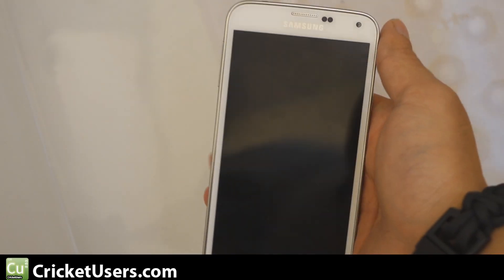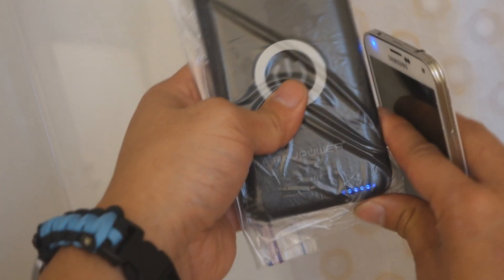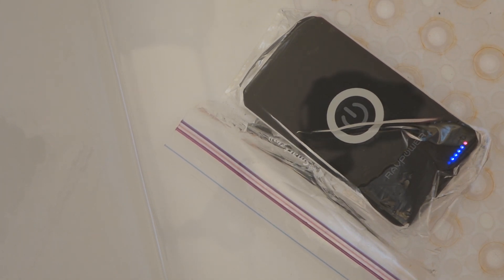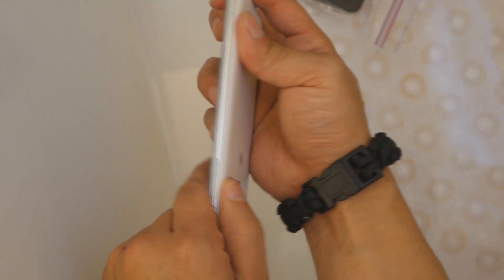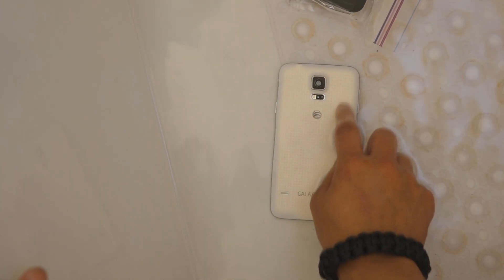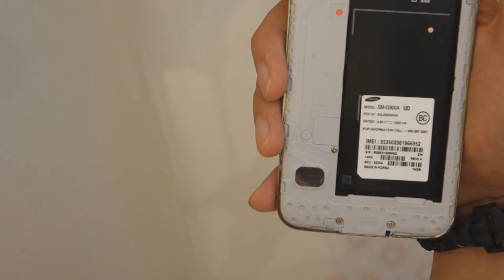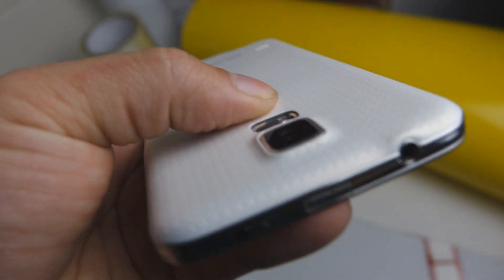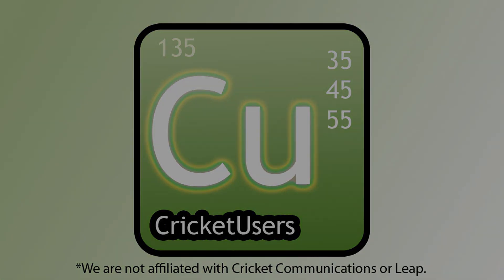Samsung Galaxy S5 Wireless Charging Underwater - What went wrong.. Pt 2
Here's the controlled testing to show exactly what goes wrong when you add an aftermarket QI wireless charging pad to your Samsung Galaxy S5.